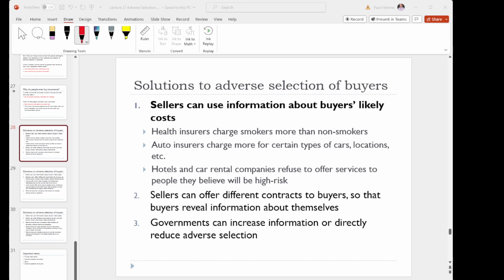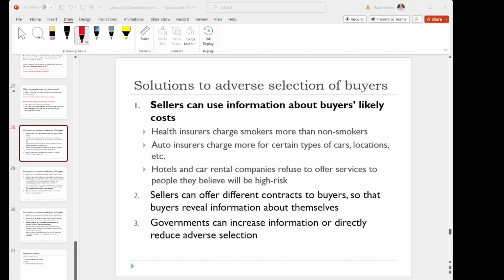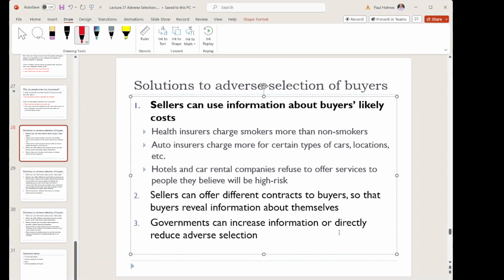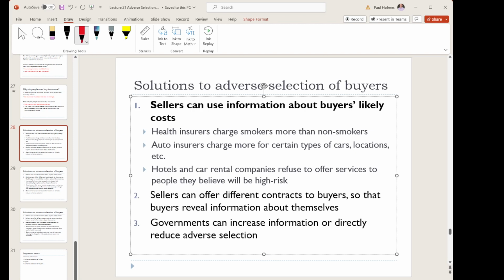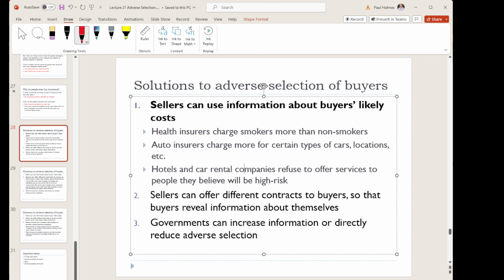Micro 21 12